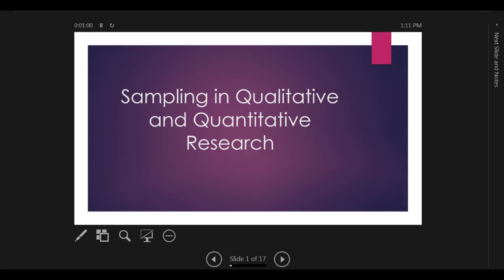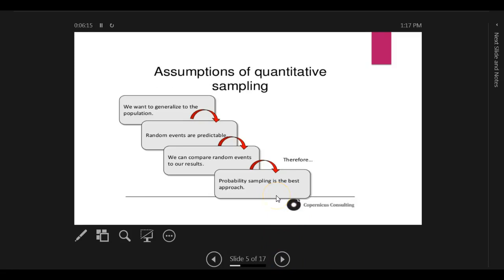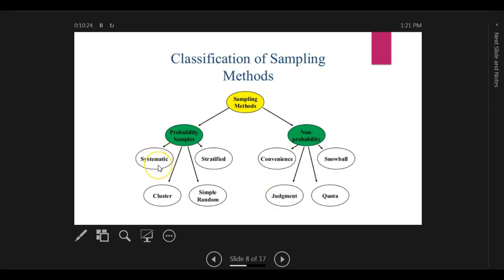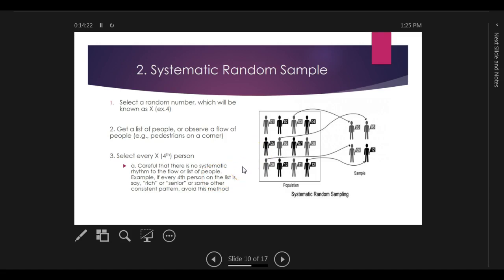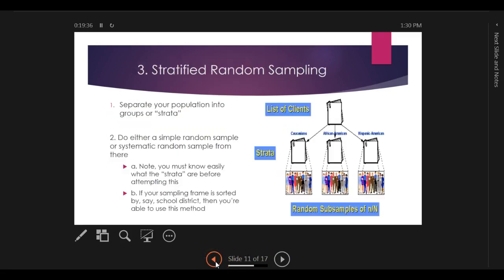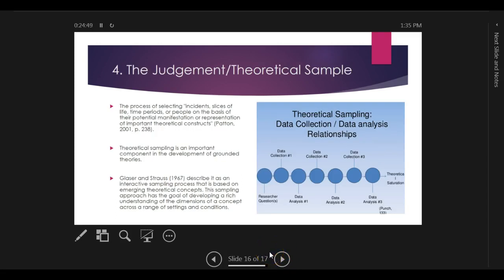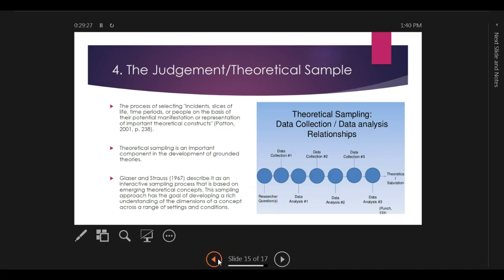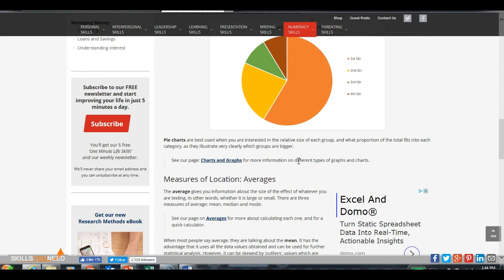EDUC 577-Research Sampling